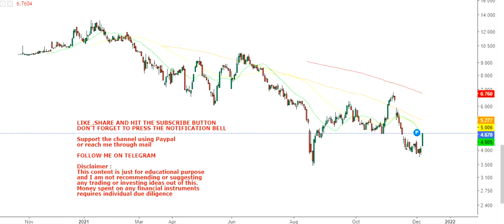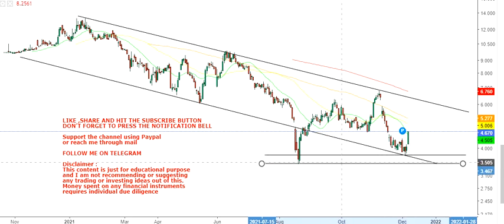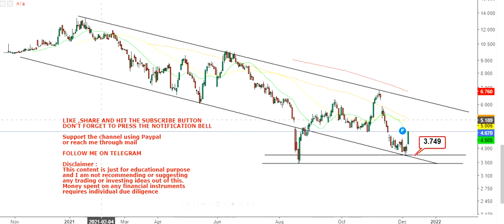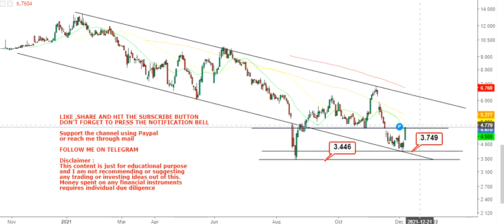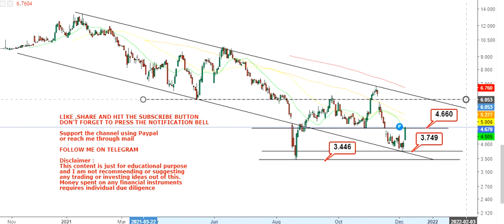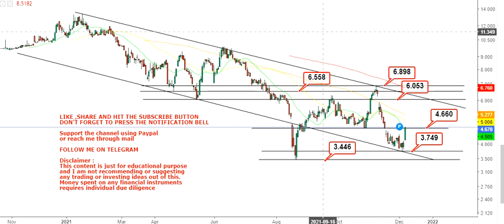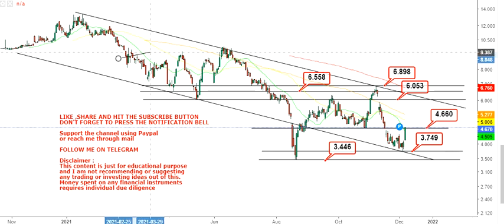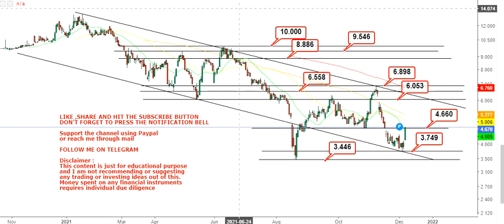VIEW INC DO YOU KNOW THE BIG SHORT | VIEW INC STOCK FORECAST | VIEW INC STOCK PRICE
About the video: Hello friends, in this video of my You Tube Channel, I am going to discuss about VIEW INC DO YOU KNOW THE BIG SHORT | VIEW INC STOCK FORECAST | VIEW INC STOCK | VIEW INC STOCK PRICE

About the channel:
I will provide educational, informative and stock/financial market (satyajitdasgupta,view,viewinc,multibaggershare) related contents in this channel